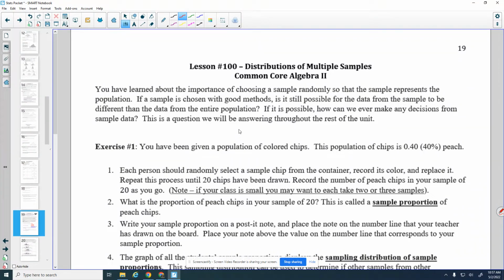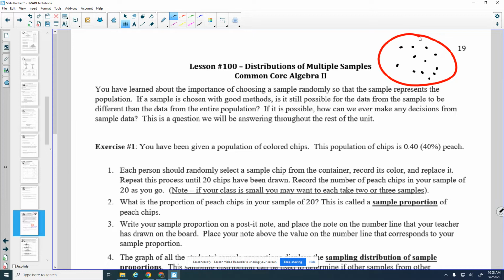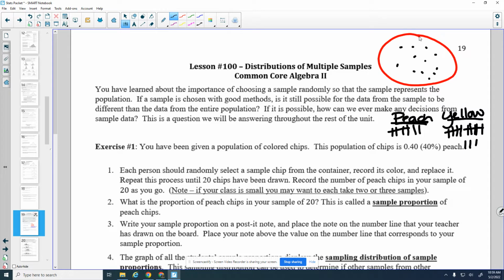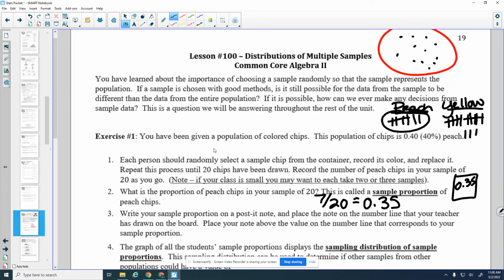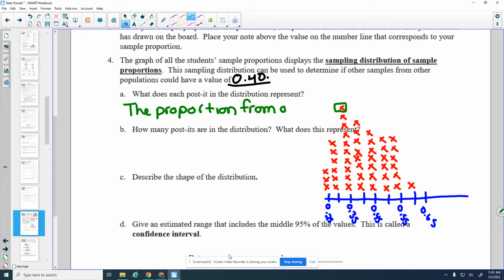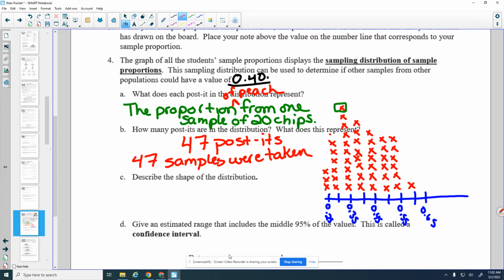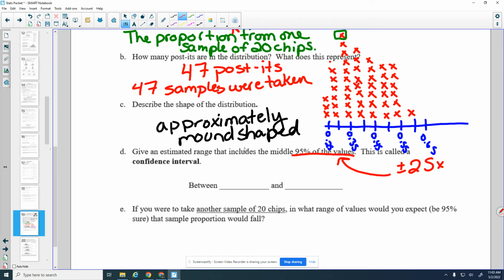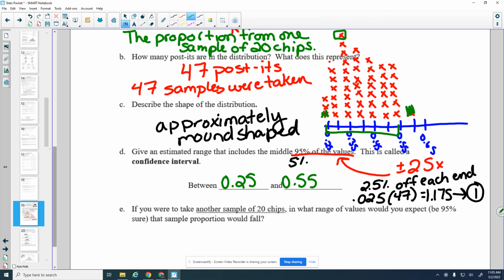A2 U12 L100 P19